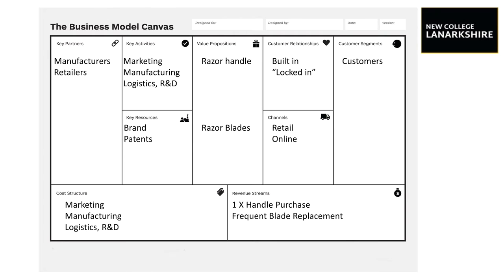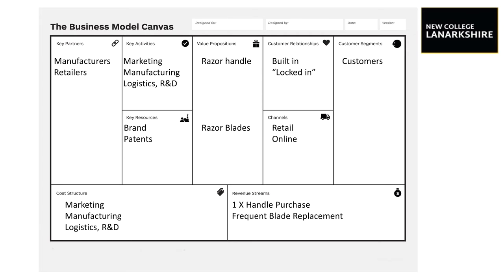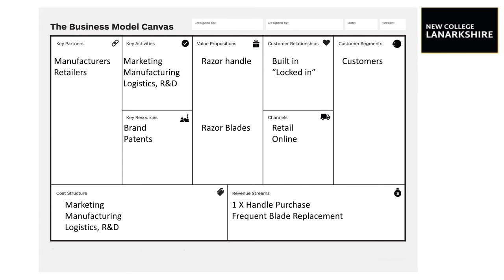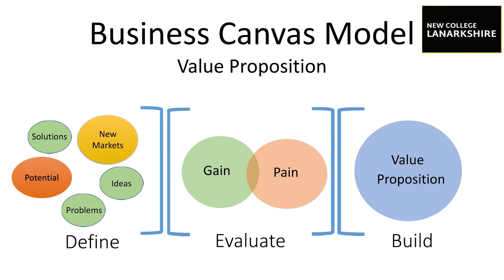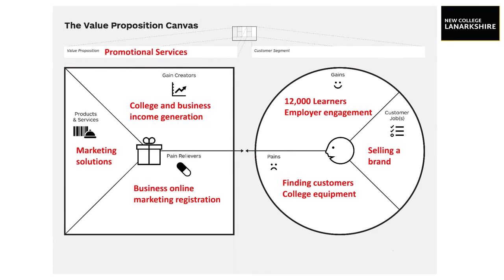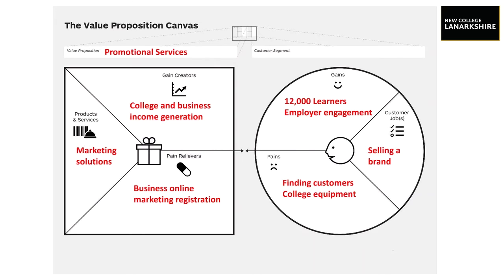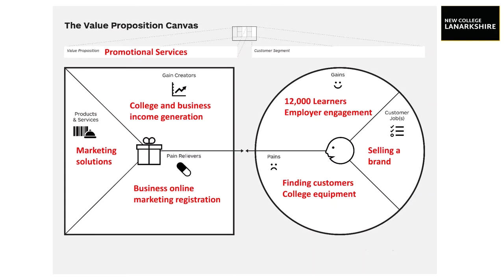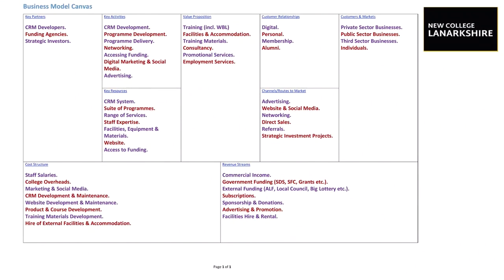W1 Value Map Proposition